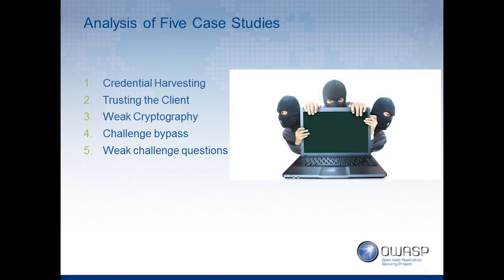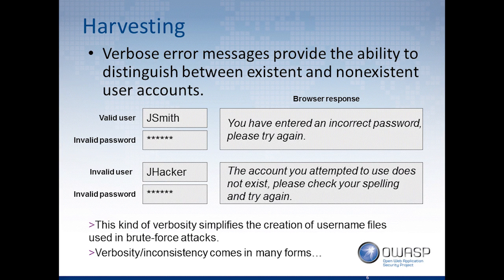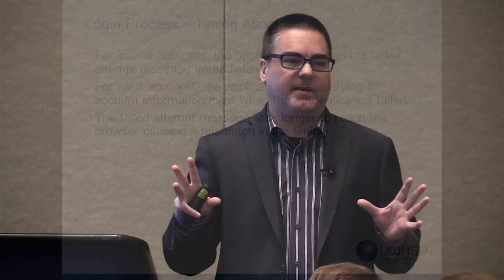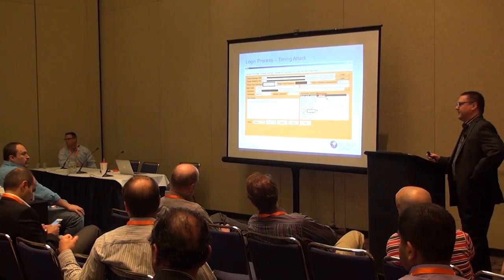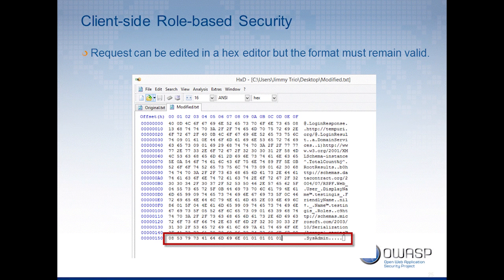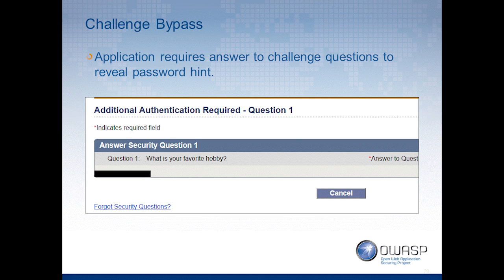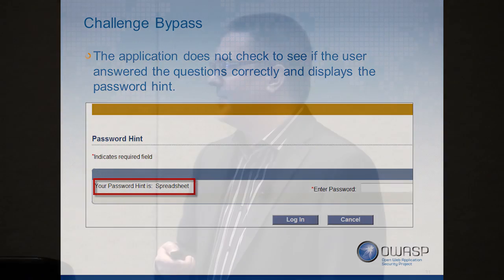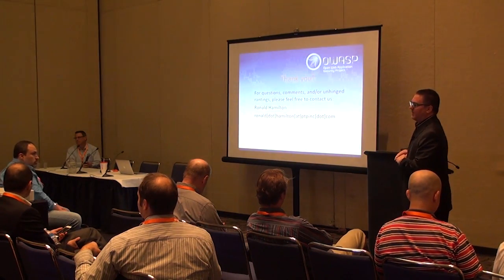CSS2016D2S9: Hacking Web Applications - PTP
Hacking Web Applications, Beyond the OWASP Top 10
Speaker: Ronald Hamilton, VP, Security Solutions, Division PTP

Description:  This session will take you beyond the OWASP Top 10 Web Application Security Vulnerabilities. You will see real-world examples of less talked about, but potentially severe vulnerabilities not covered by most top 10 lists. We will demonstrate how to detect and test for these vulnerabilities as well as how to avoid them in your applications.

Expected Outcome: Thinking beyond the most common web vulnerabilities.

Intended Audience: Software Developers, AppDev Managers, ISO's, CISO's, Technical Staff, Aspiring Hackers (A working knowledge of HTTP and HTML is recommended)

This video was filmed at the Sept 28 & 29, 2016 Cyber Security Symposium in Sacramento, CA